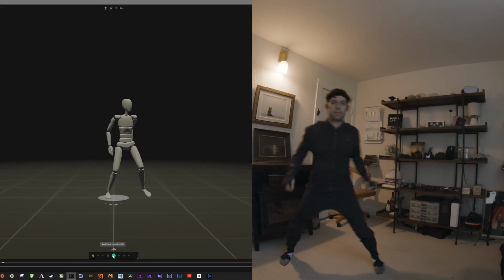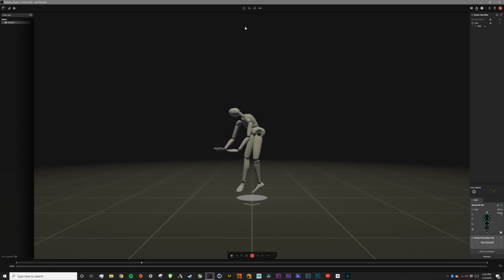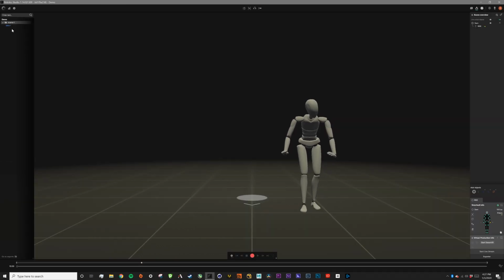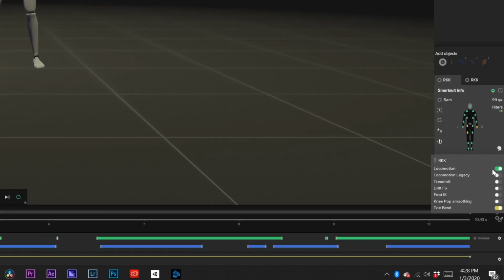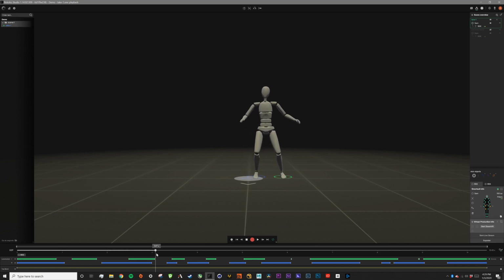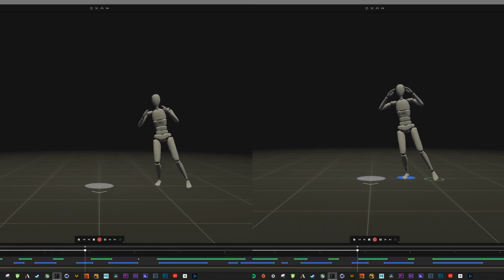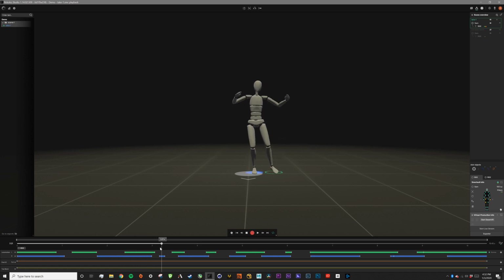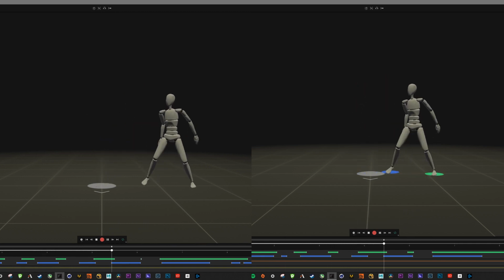Rokoko Guide: Essential Studio Filters (Locomotion and Foot IK)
In this Guide, Sam walks us through the two essential filters in Rokoko Studio: Locomotion and Foot IK. We recommend you use these two filters every time you create motion capture assets using Rokoko Studio. These clean-up filters should be an essential part of every Smartsuit Pro user's workflow!